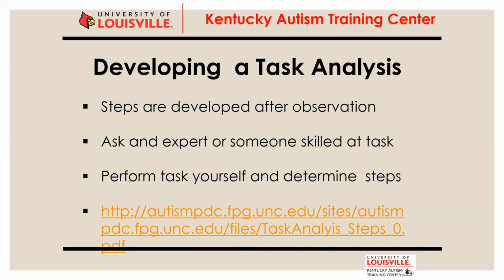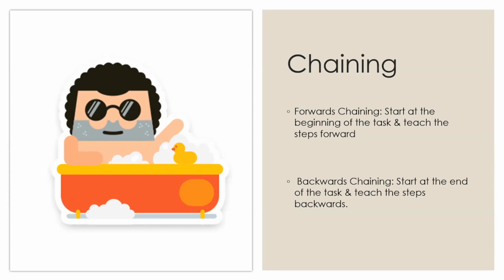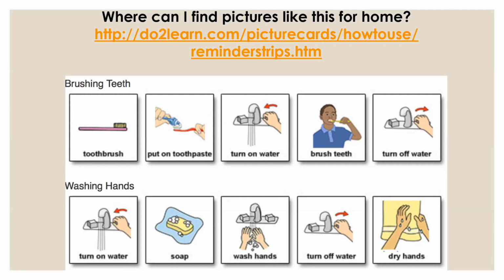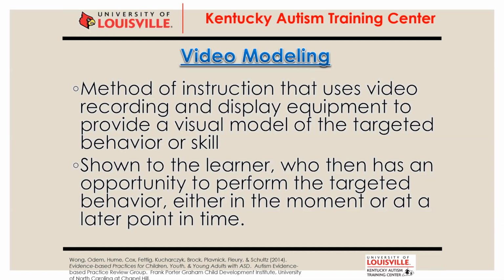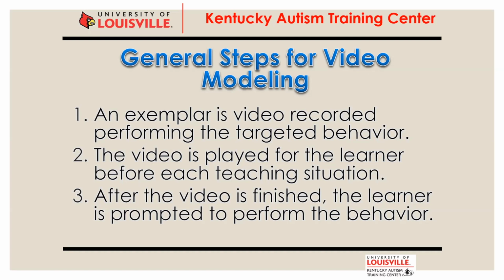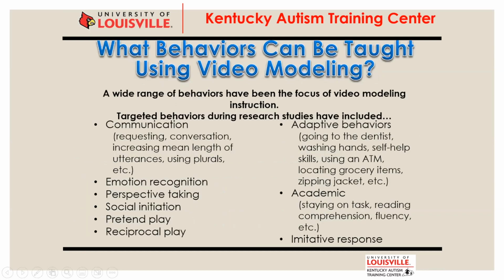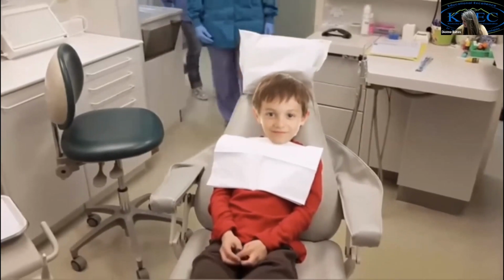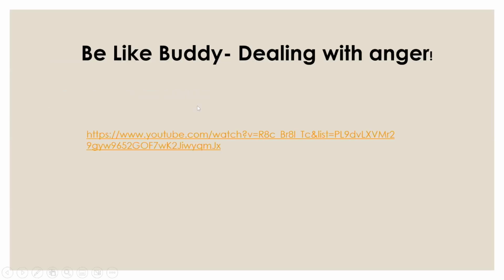Autism Hour with Kim Howard Task Analysis:Modeling October 2022